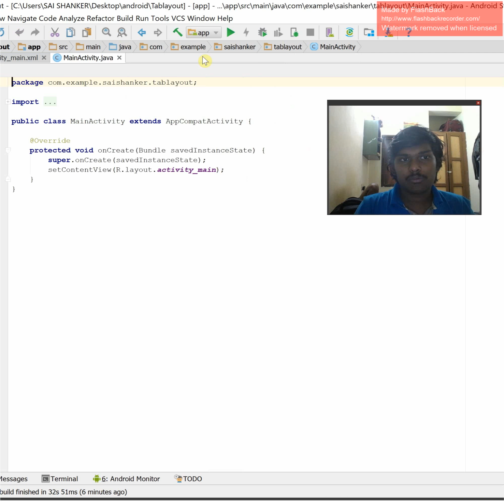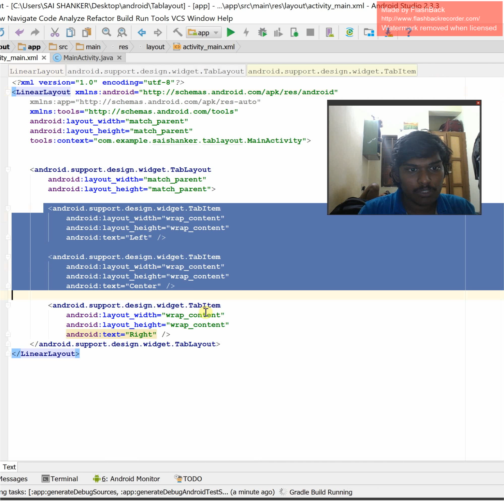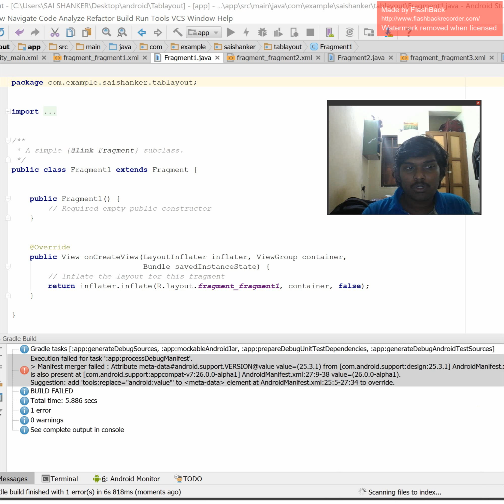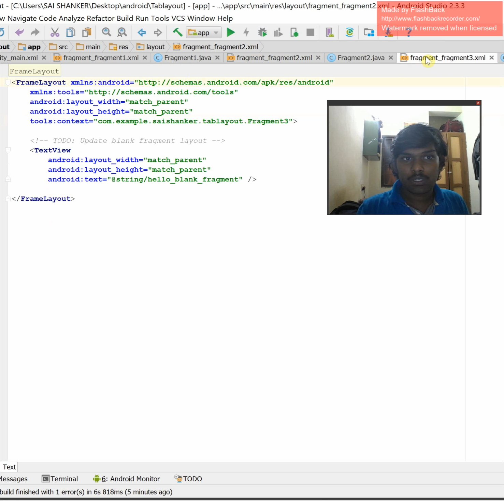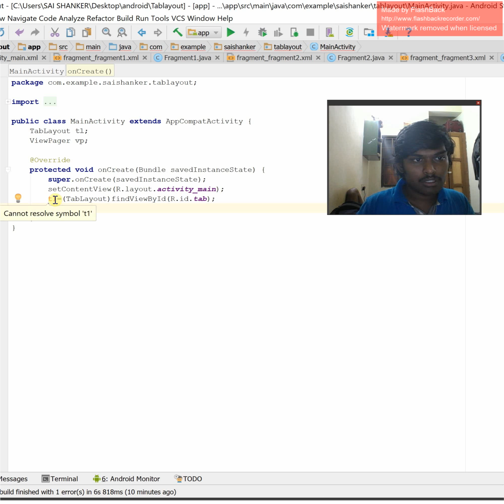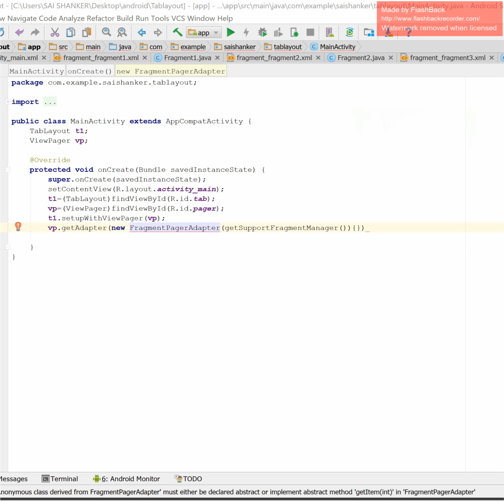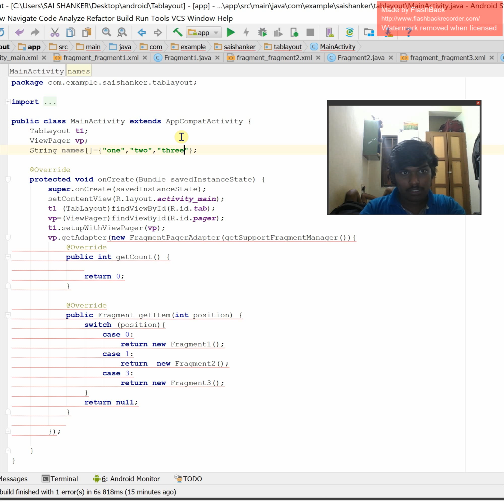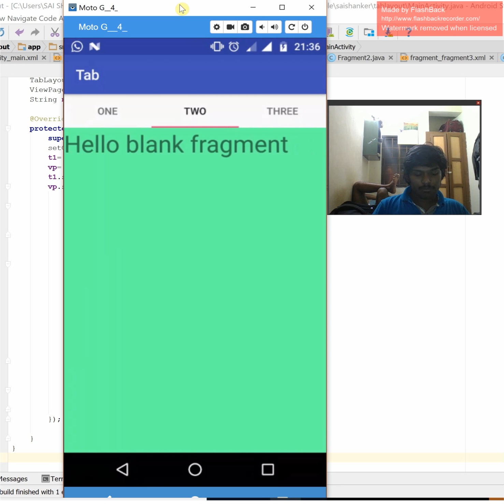TabLayout in android